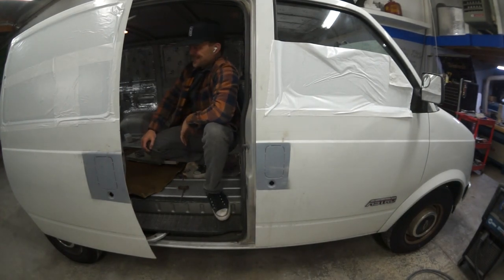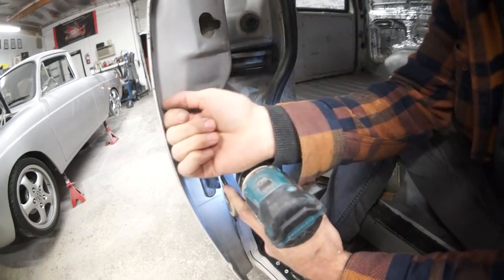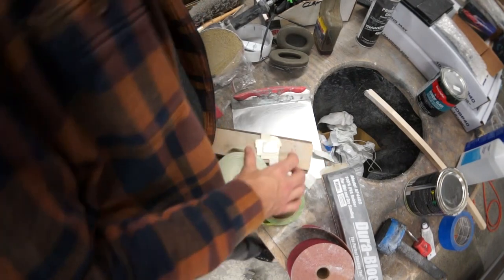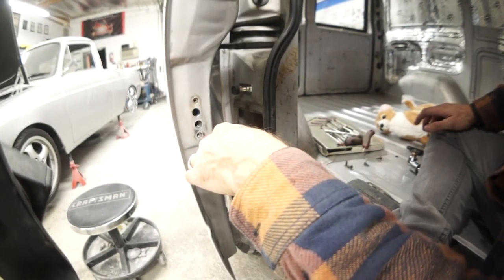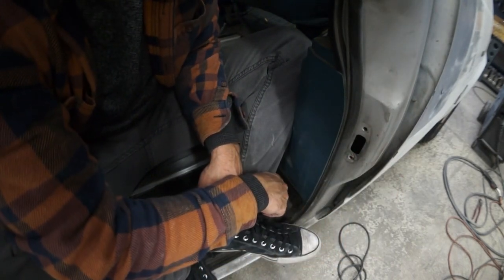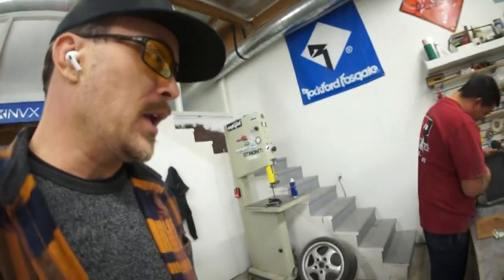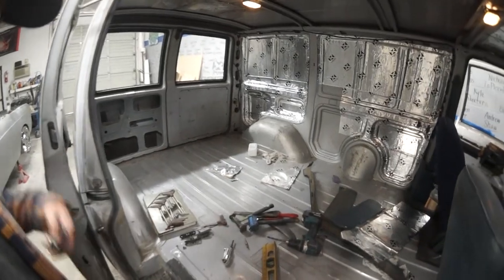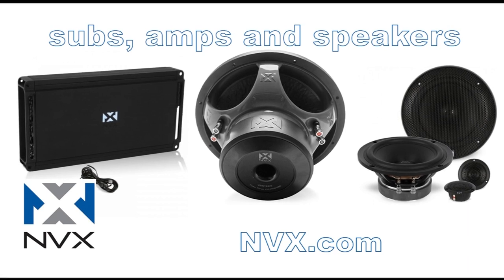WAIT TILL YOU SEE TODAY'S MESS! - Bass van vlog #16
Today I start working on the sliding door of the bass van. I need to figure out a way to make the door pop open enough so the van door is able to slide open without using the outer handle, since it's gone.
I'm shaving all four door handles. All four doors will need door poppers installed. The sliding door will need van door contacts installed into the door jam so that we can power the popper. HAVE A GREAT WEEKEND!!
come back on MONDAYS for MULE MONDAYS!! mule 2020 rebuild
Thursday 1-9-2020